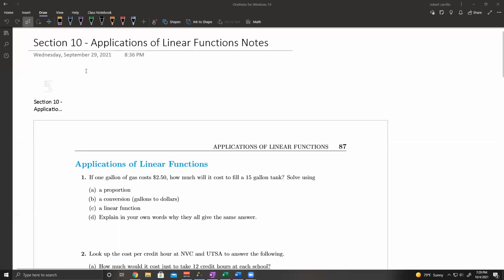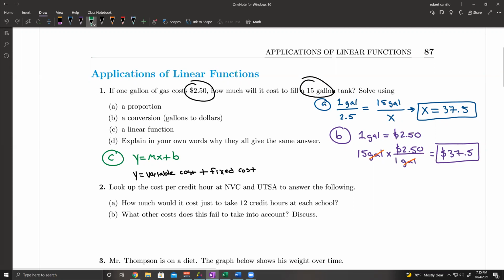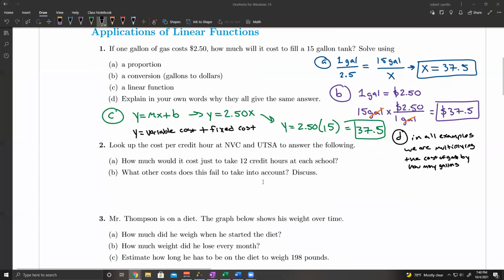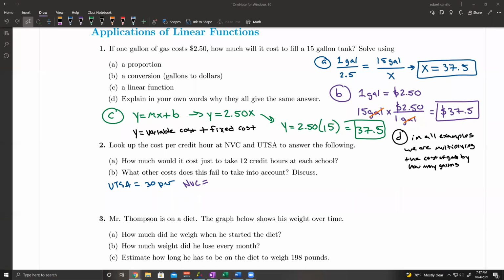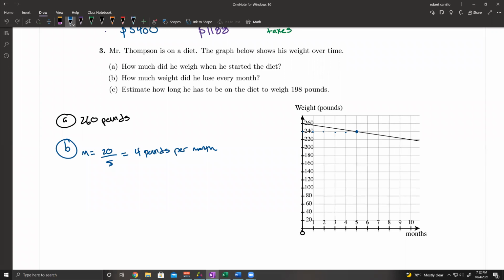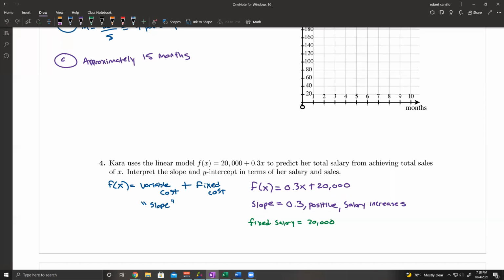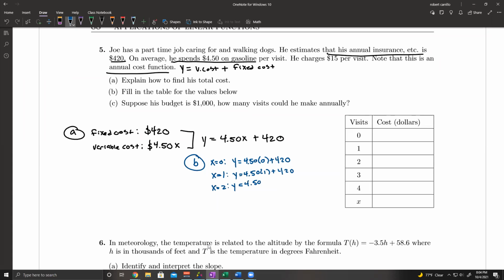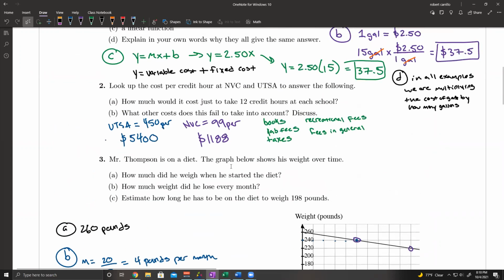Section 10 - Applications of Linear Functions part 1